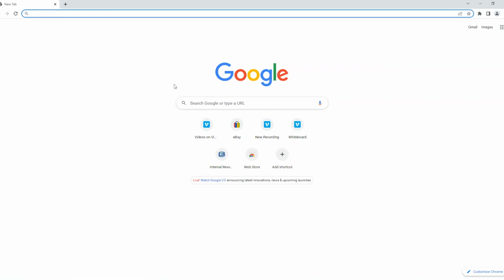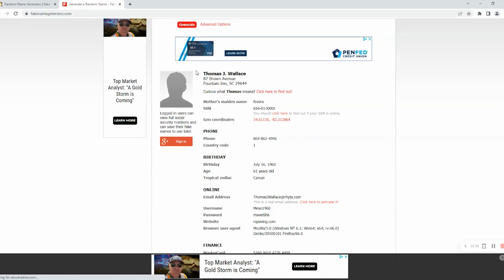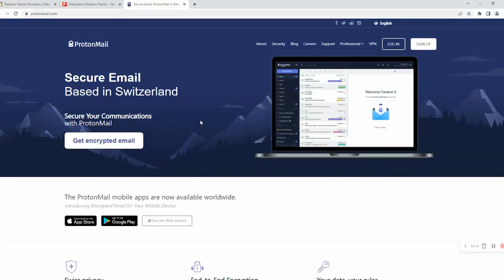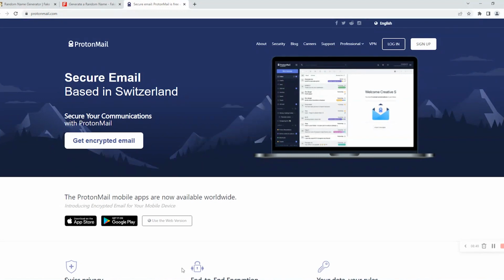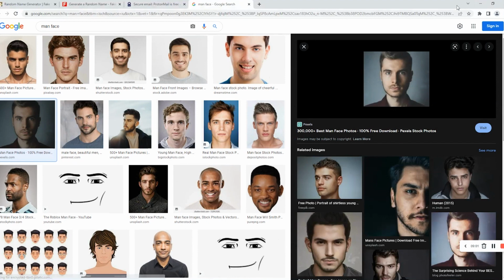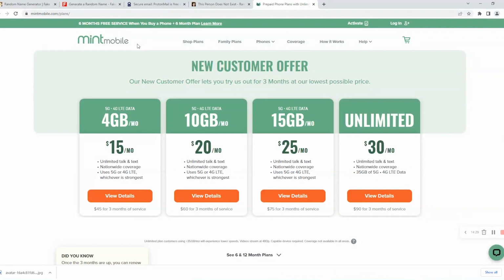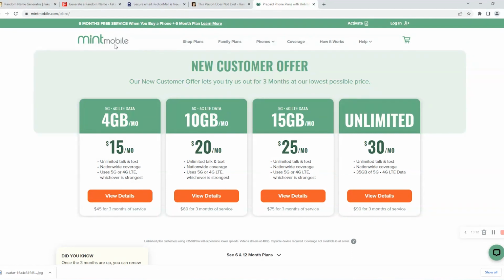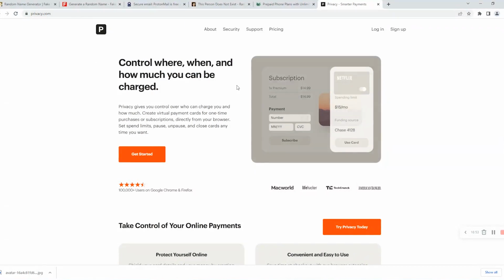Using Sock Puppets For Hacking: OSINT For Hackers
Understanding how to properly setup Sock Puppet accounts (alternate online personas) is an important component of OSINT - Open Source Intelligence.

Depending on the type of OSINT you are doing, you may not want your actions to be traceable back to you. That's where sock puppet accounts come into play.

In this video, I'll help you understand what a Sock Puppet account is, and how to set one up so that you have a solid persona to use for OSINT.